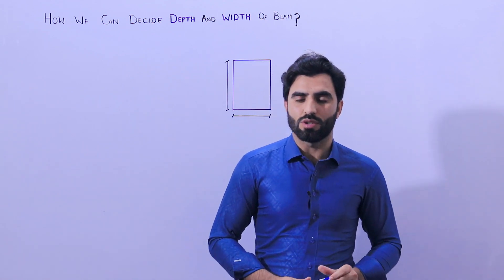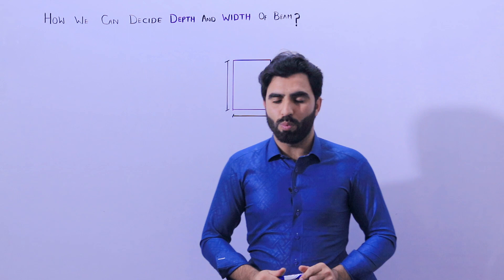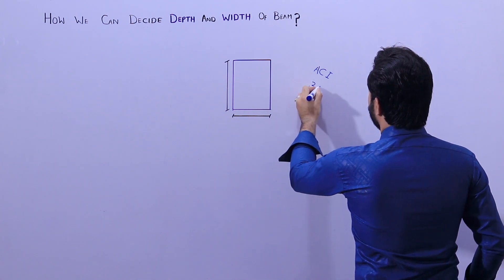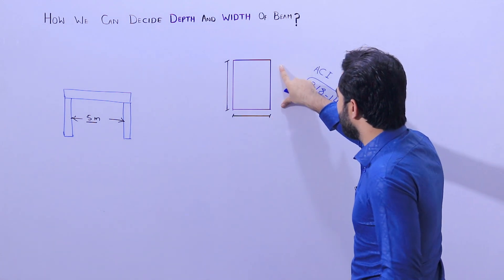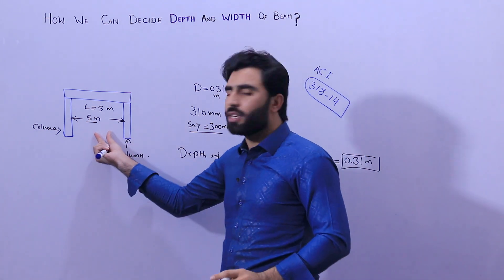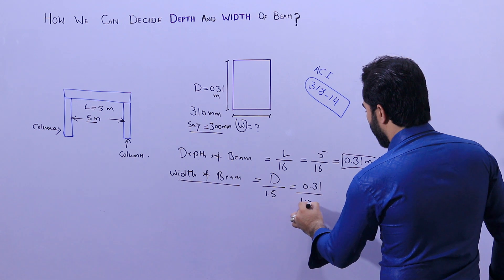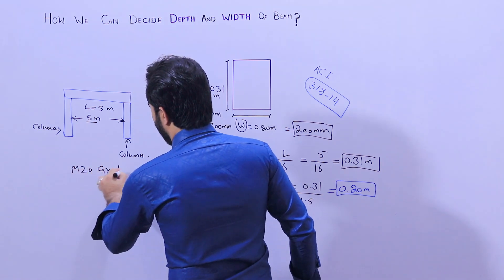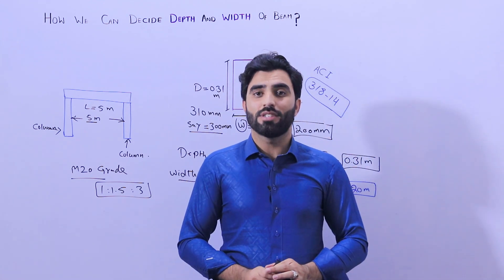How to Decide Depth and Width of Beam? | Civil Engineering videos